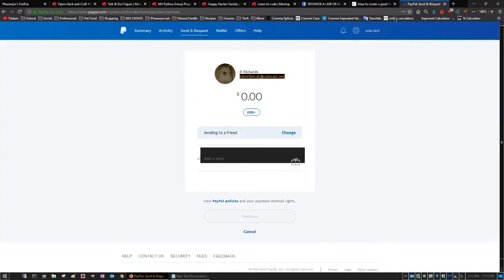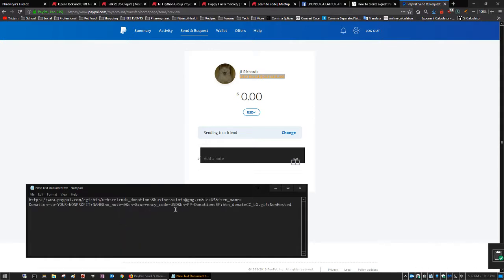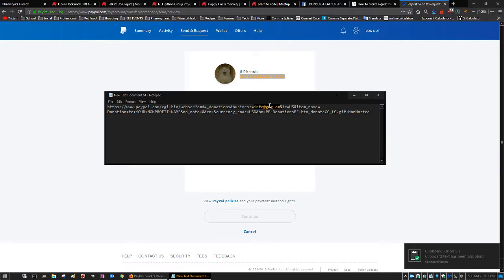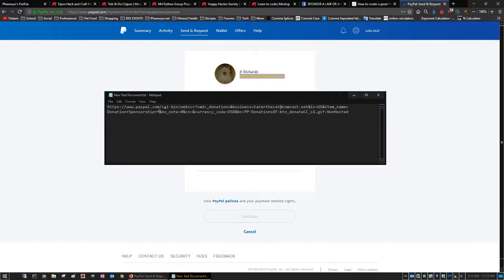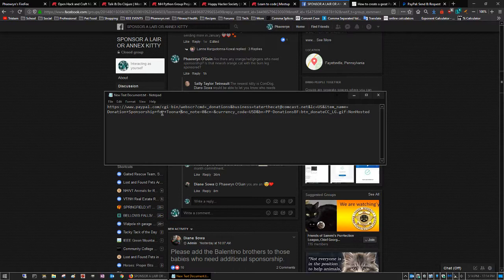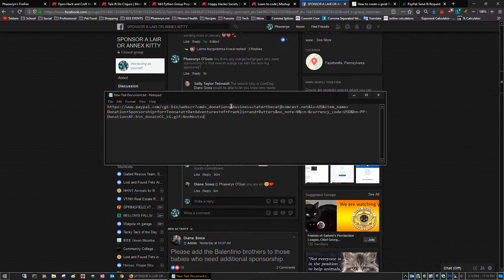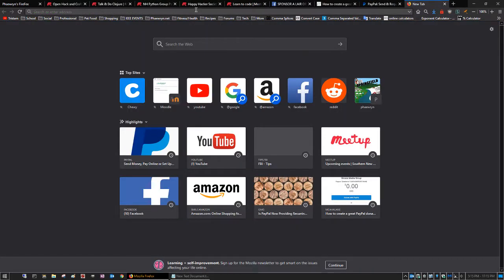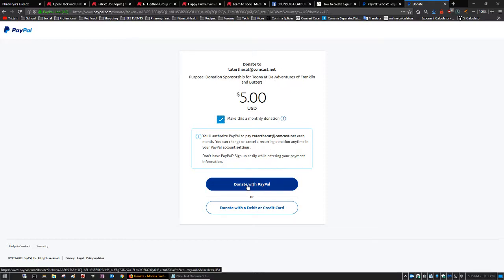How to set up a monthly donation to a charity without a donate button using PayPal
It gets a little more complicated when the charity you're donating to doesn't have a donate button. Here's how to hack the PayPal donate URL so that you can set up monthly recurring donations to sponsor a cat at Da Adventures of Franklin and Butters, a cat sanctuary that doesn't have a website with a donate button.